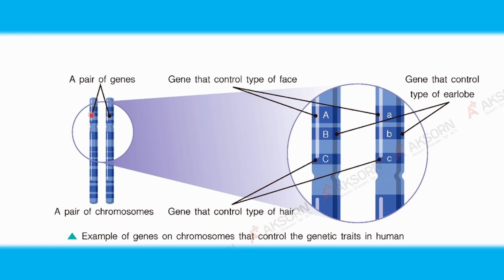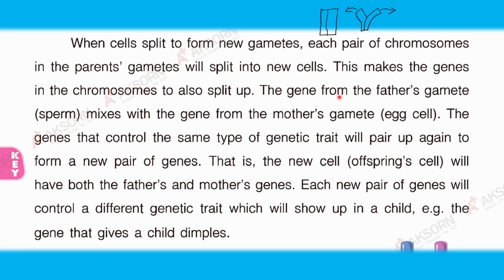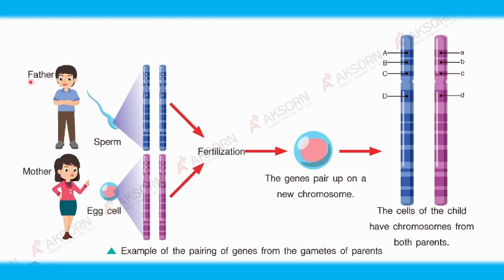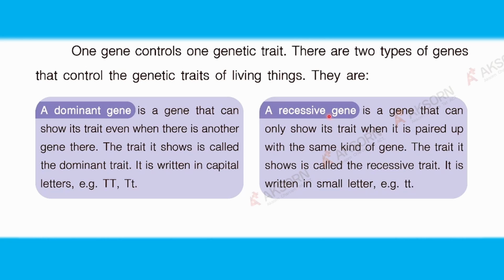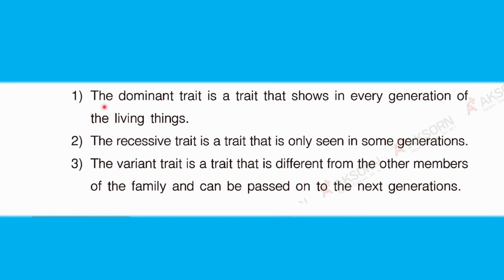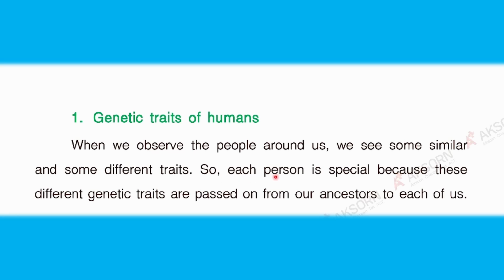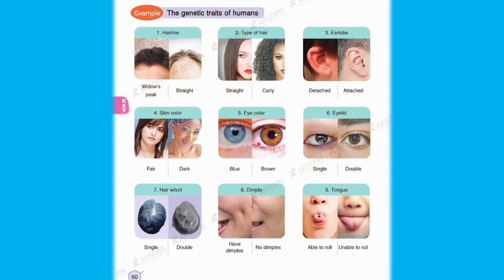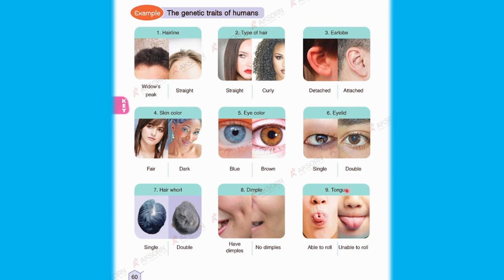ESL Science Unit 1 Lesson 9 Genetics part 2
This lesson we will look at how genetic traits are passed on from our parents to us.